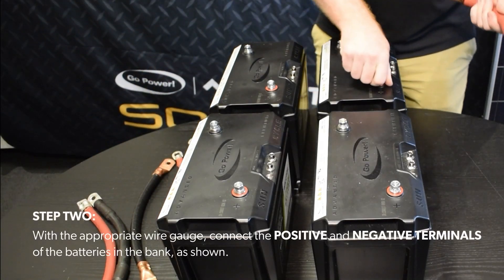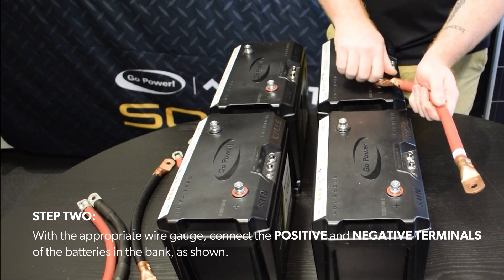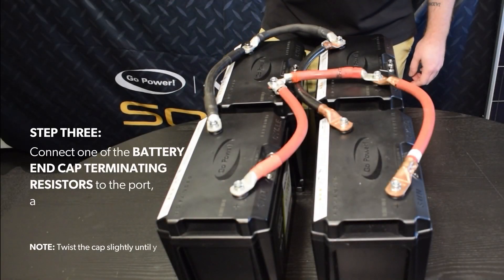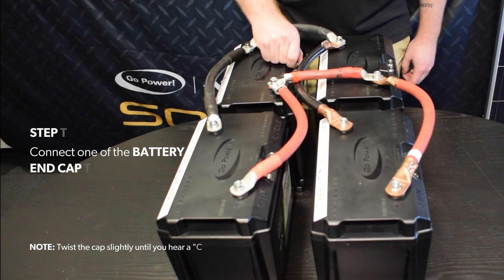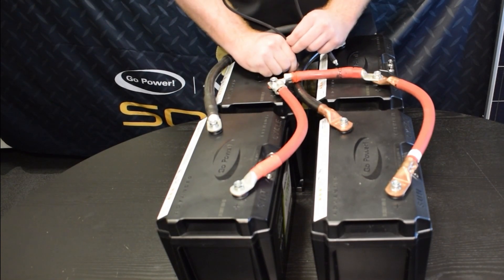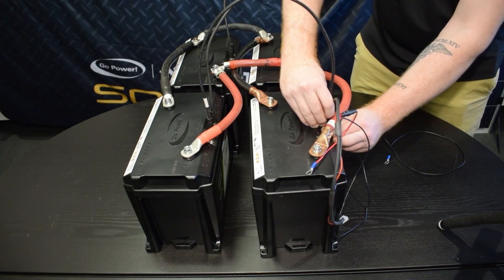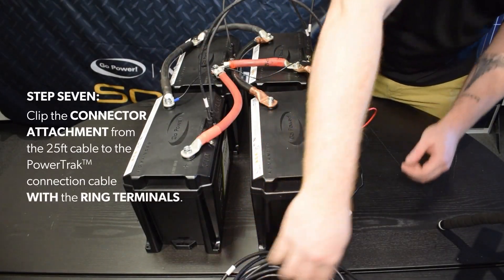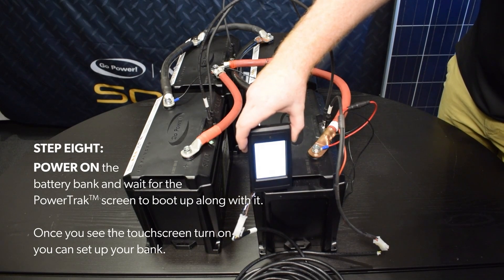How To Connect A Four 100Ah Advanced Lithium Battery Bank To The Go Power! PowerTrak™ Screen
Learn how to connect a bank of four Go Power! 100Ah Advanced Lithium Batteries to the Go Power! PowerTrak™ Screen. Follow these step-by-step instructions:

Step 1: Remove water caps on each battery.
Step 2: With the appropriate wire gauge, connect the positive and negative terminals of the batteries in the bank.
Step 3: Connect one of the battery end cap terminating resistors to the port.
Step 4: Connect the battery inter-connect cable to the ports on each battery in the bank.
Step 5: Connect the PowerTrak™ cables by screwing in the communication cap in the last port of the final battery. Ensure again not to force the connector in but to twist the cap slightly until you hear a click, then proceed to tighten.
Step 6: Secure the red ring of the PowerTrak™ cable onto the positive terminal of the FIRST battery and the black ring of the cable onto the negative terminal on the LAST battery of the bank (within a DC orientation).
Step 7: Click the connector attachment from the 25ft cable to the PowerTrak™ connection cable with the ring terminals. Followed by connecting the other end of the 25ft cable to the PowerTrak™ communication cable. This communication cable then clicks onto the back of the PowerTrak™ screen.
Step 8: Power on the battery bank and wait for the PowerTrak™ screen to boot up along with it. Once you see the touchscreen turn on, you can set up your bank.

We hope you find this video helpful! Let us know your thoughts, or if you have any questions, in the comment section below.